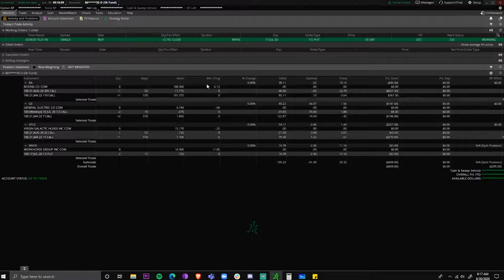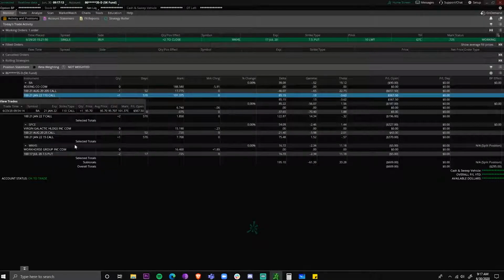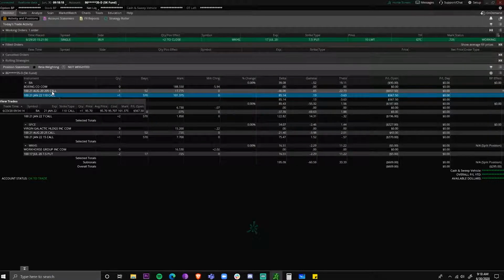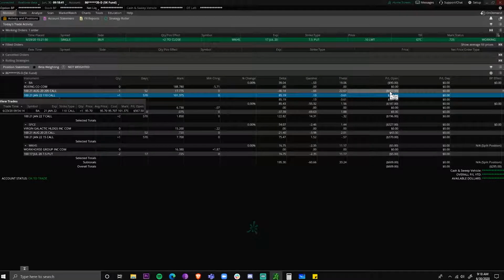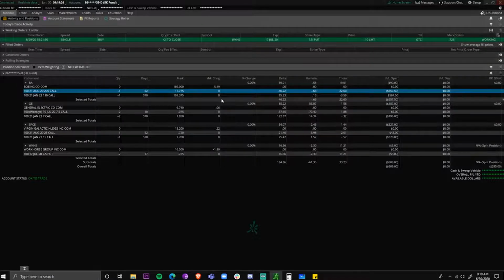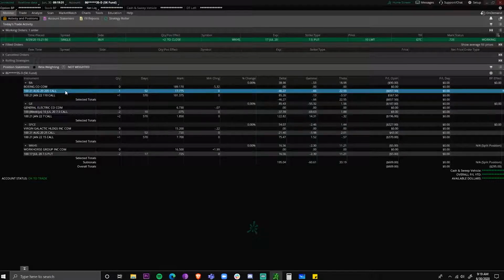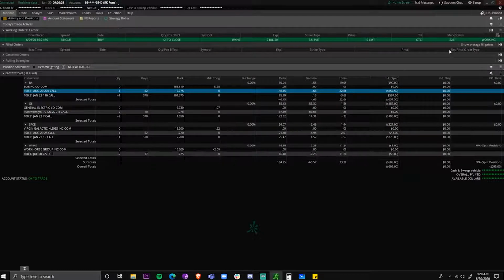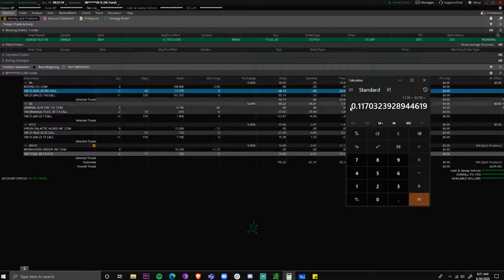My BOEING Poor Mans Covered Call Investment Strategy for 2020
In this strategy video lesson and series, I cover the poor mans covered call on Boeing. This strategy for June 2020 was giving me around 10% every 34 days!

Boeing is the world’s largest aerospace and defense firm. With headquarters in Chicago, the firm operates in four segments, commercial airplanes, defense, space & security, global services, and Boeing capital. Boeing’s commercial airplanes segment produces about 60% of sales and two-thirds of operating profit, and it competes with Airbus in the production of aircraft ranging from 130 seats upwards.

If you’re needing to read more about the Poor Mans Covered Call and stock options, visit InvestingWithChris.com and learn what Call Options are and how they can increase your earnings with less capital.

Make sure to pick up my eBook, Treat Your Stocks Like Real Estate and learn how to make monthly income off of stocks, just like the real estate industry!